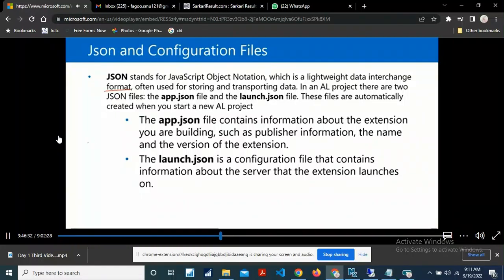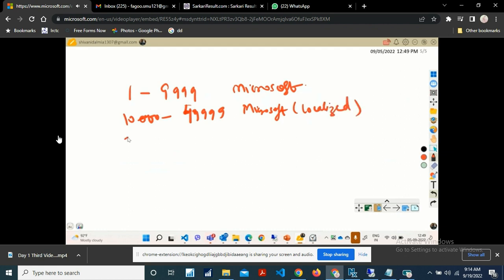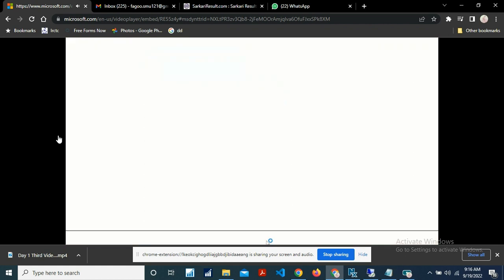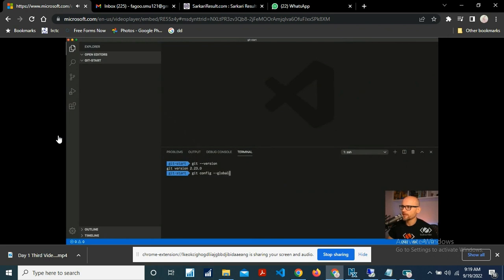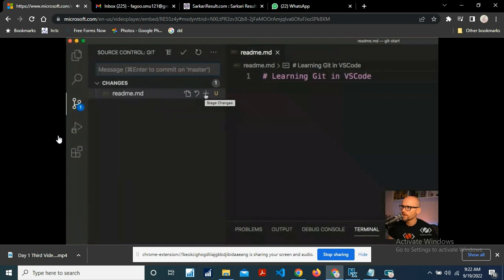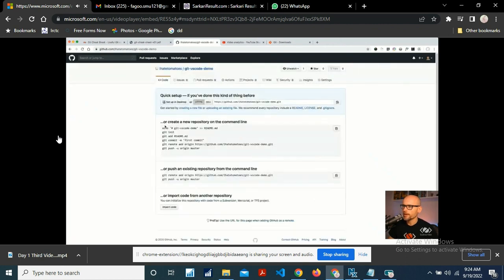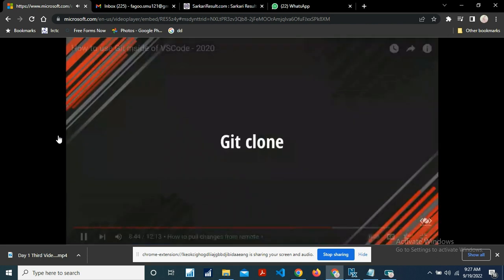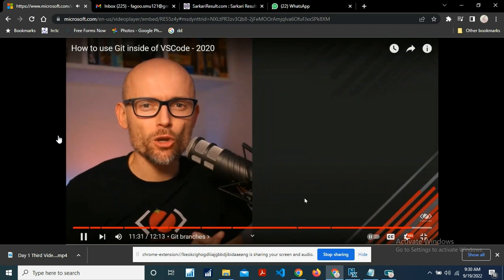Jason In Business Central 365